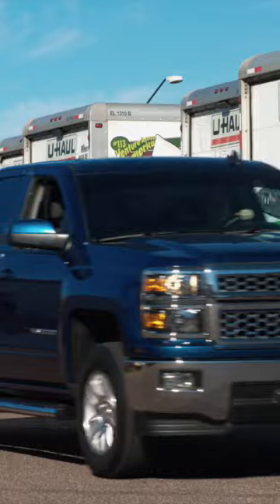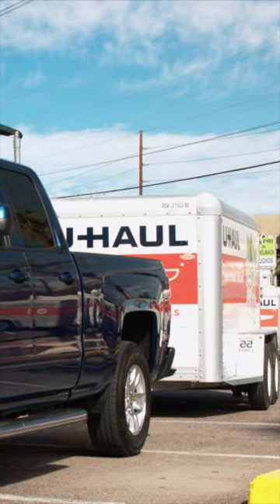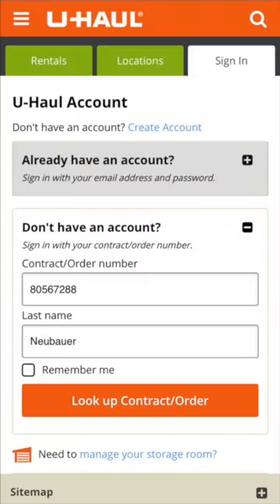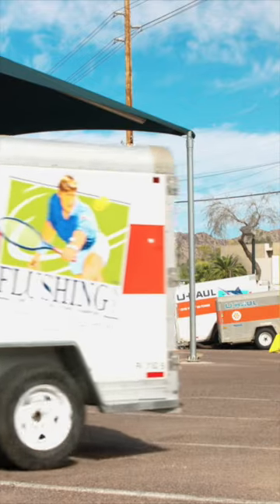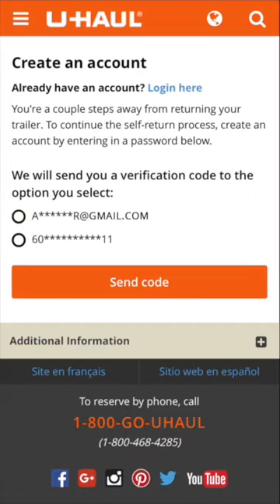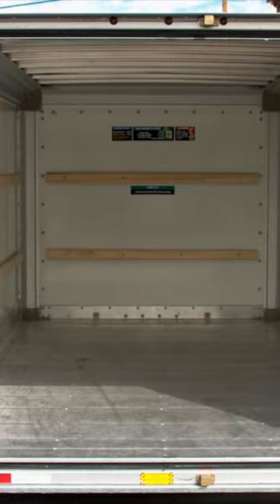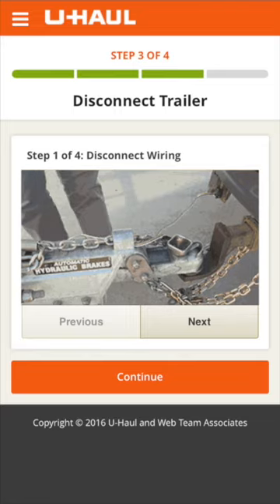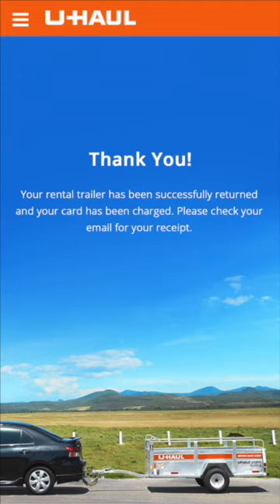How to Return Your Trailer and Towing Equipment using U-Haul GO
Returning a U-Haul trailer has never been so easy. Go through the entire process on your schedule by simply using your smartphone. Whether you're returning your U-Haul trailer before or after a store has closed or simply want to avoid going inside, U-Haul GO Return makes returning a trailer fast and efficient.

ABOUT U-HAUL
Since 1945, U-Haul has been the No. 1 choice of do-it-yourself movers, with a network of more than 21,000 locations across all 50 states and 10 Canadian provinces. U-Haul Truck Share 24/7 now offers customers access to U-Haul trucks every hour of every day through the self-service options on their Internet-connected mobile devices. U-Haul customers’ patronage has enabled the U-Haul fleet to grow to more than 150,000 trucks, 112,000 trailers, and 40,000 towing devices. U-Haul offers more than 581,000 rooms and more than 51 million square feet of selfstorage space at owned and managed facilities throughout North America. U-Haul is the largest installer of permanent trailer hitches in the automotive aftermarket industry and is the largest retailer of propane in the U.S.